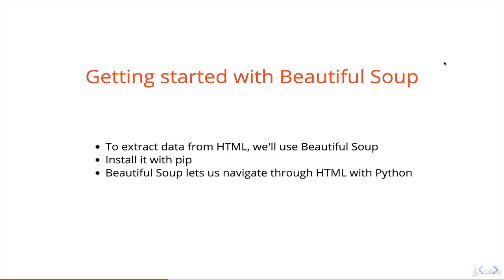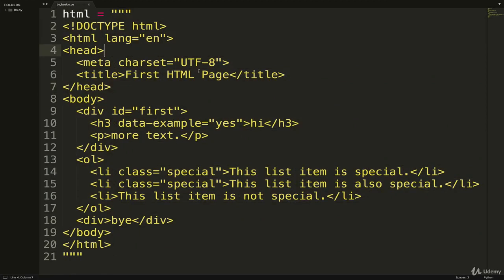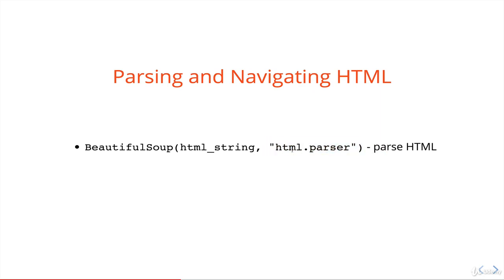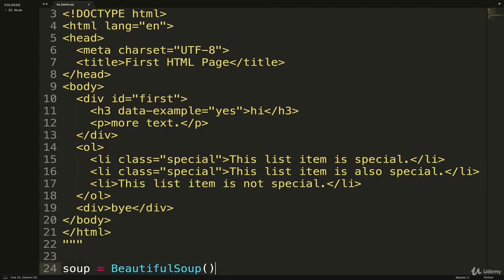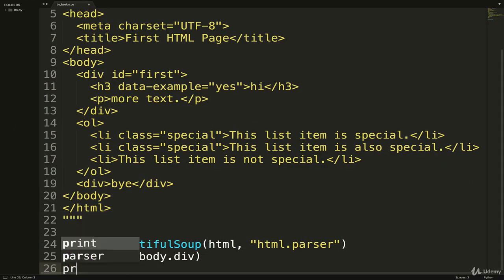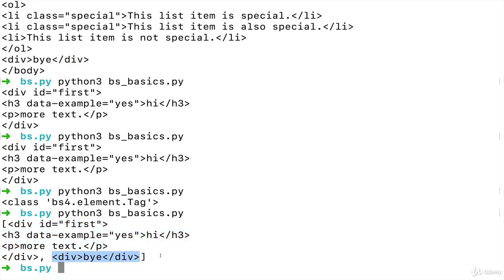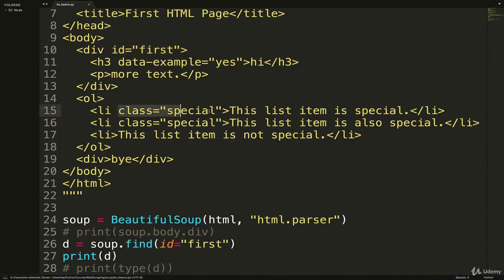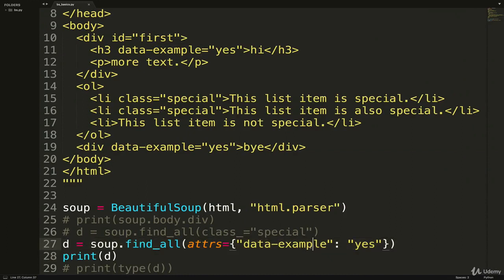Selecting with Beautiful Soup find in Python Coding for Kids Python Learn to Code with Awesome Games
In this video, we will learn Selecting with Beautiful Soup find in Python

Coding for Kids Python
python tutorials
coding for kids in python
python for beginners
python
how to make
how to
python tutorial for beginners
learn python
python tutorials for beginners
python programming
python basics
python course
python language
getting started with python
python 3
programming
python crash course
python training
coding for kids free
software development
coding for kids begginers
best coding language for kids
python tutorial 2021
coding
programming language
learning python
python loops
code with mosh
programming tutorial
web development
data science
software engineering
jupyter notebook
how to use conda
conda package manager
jupyter
machine learning
python operators
python 3.7
for loop
for loops
control flow
python libraries
anaconda install
python anaconda
python conda
continuum analytics
programming tutorials